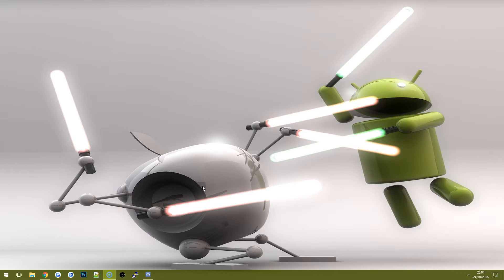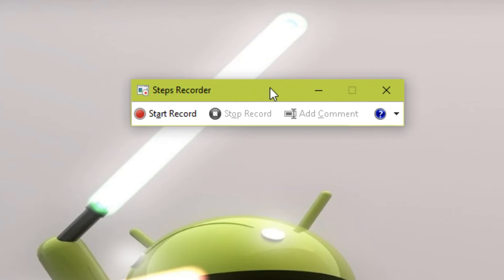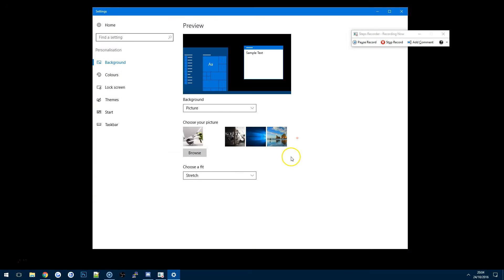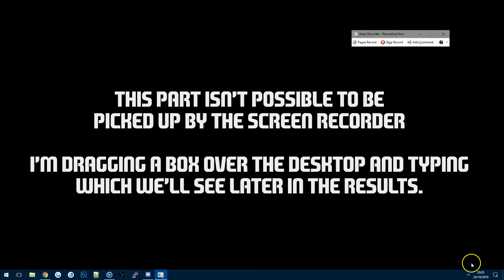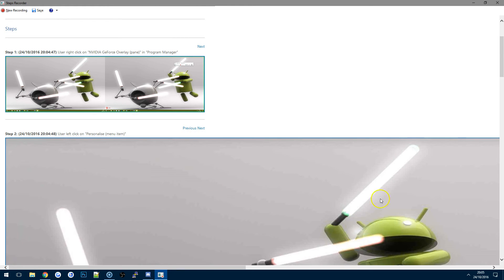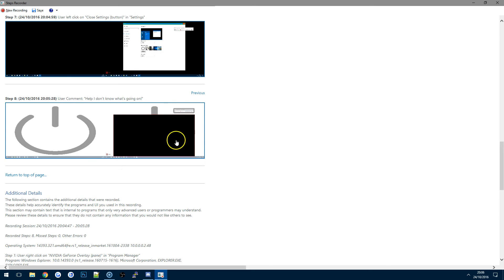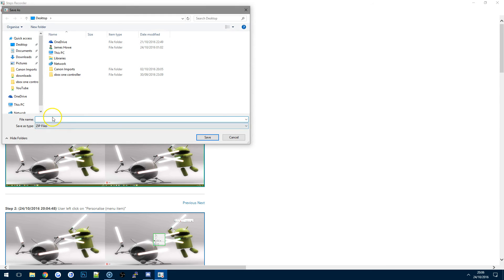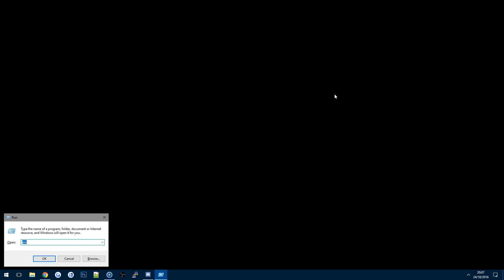Windows Hidden Feature | Problem Steps Recorder (PSR)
HOW-TO: Use Windows Steps Recorder on Windows 7/8 and 10 to automatically create Step-By-Step Instructions

Ever had someone trying to describer a problem with their PC to you over the phone? If so, then this is the tip you've been waiting for you!

This was recorded in Windows 10 but PSR or Problem Steps recorder has been a feature since Windows 7 and is available in every Windows edition since 7 onwards. In older versions of Windows you may need to use the search function and look for "PSR.EXE" rather than just PSR.